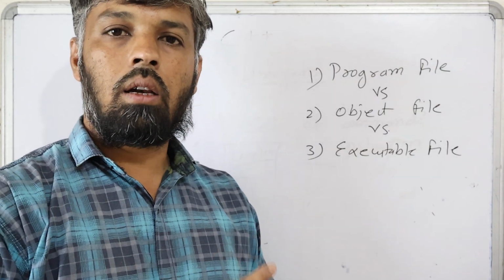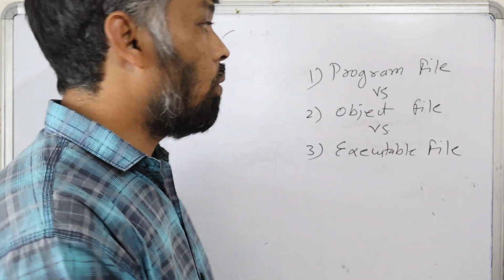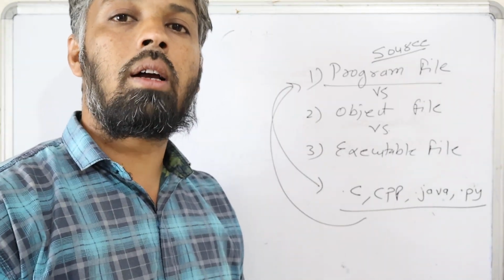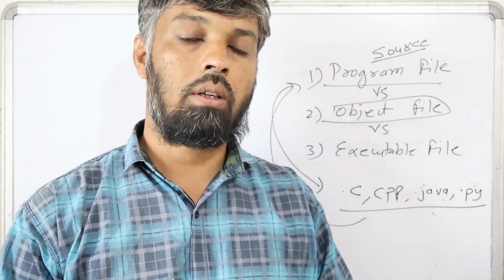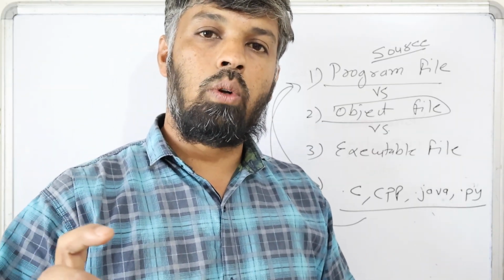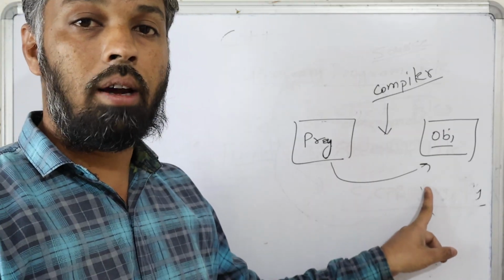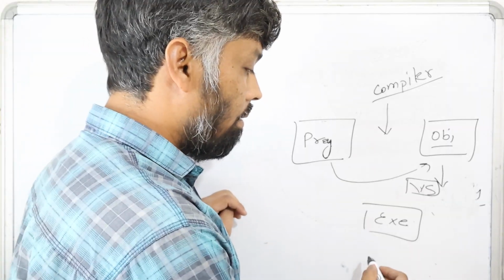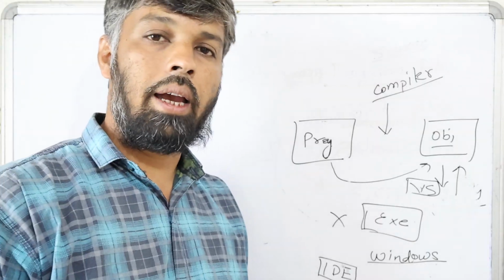📌 Introduction to Programming | Source File, Object File & Executable File Explained | C++ Basics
Welcome to the first lecture of our C++ programming series! 🚀 In this video, we will cover:
✅ Understanding Source File, Object File, and Executable File
✅ How a C++ program is compiled and executed
✅ Key concepts for beginners in C++

This lecture was recorded ensuring high-quality visuals for better understanding.